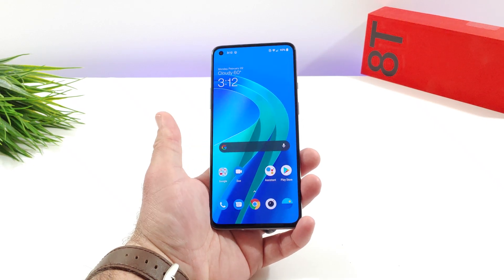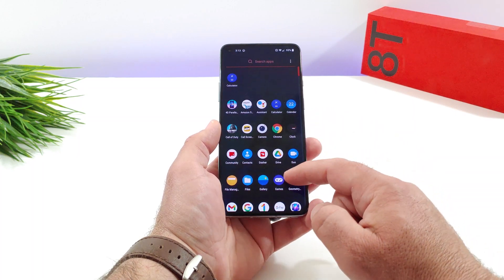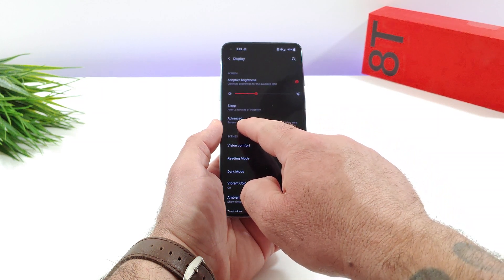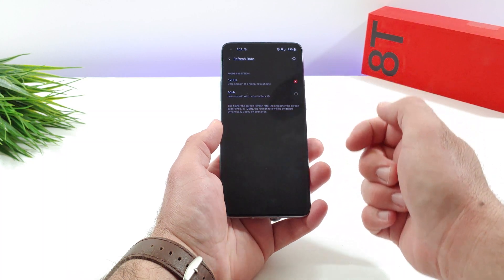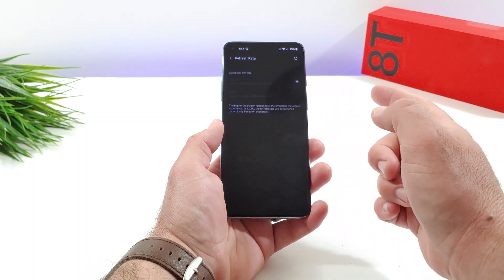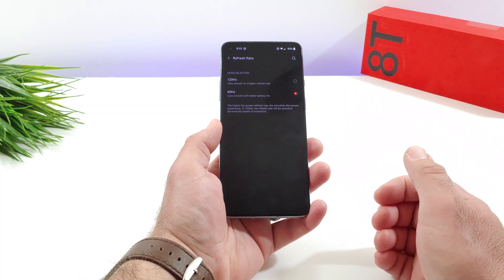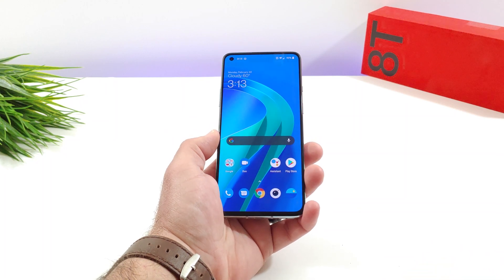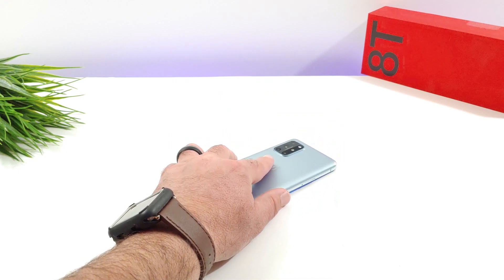One Plus 8T - How to change refresh rate - 60Hz or 120Hz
Hi everyone welcome back to another video. In today's video I share with you. How to change the refresh rate, On the One Plus 8T